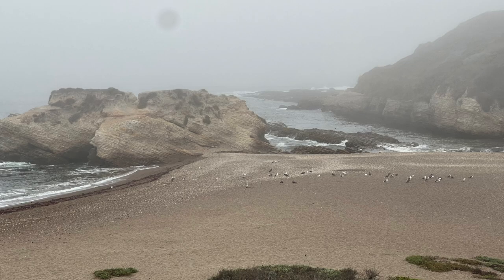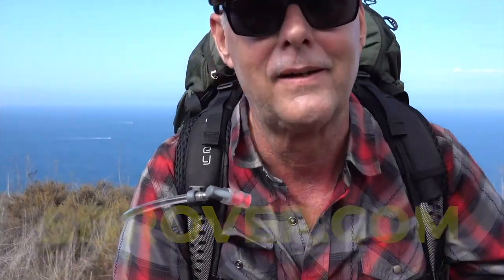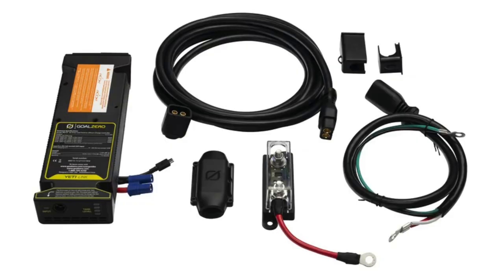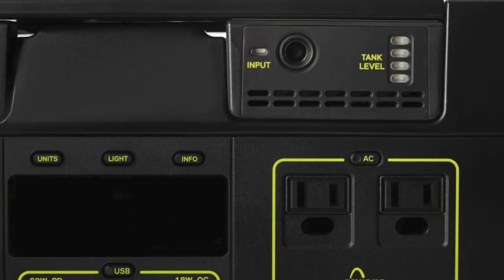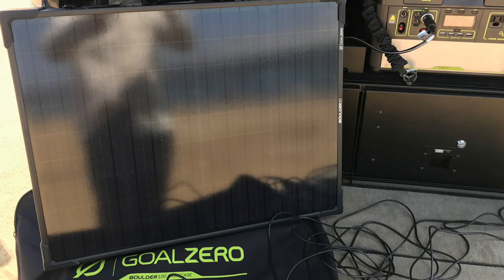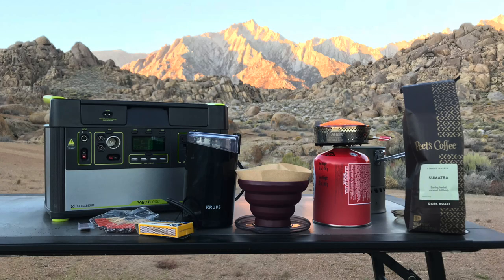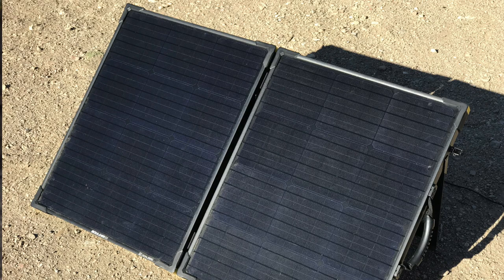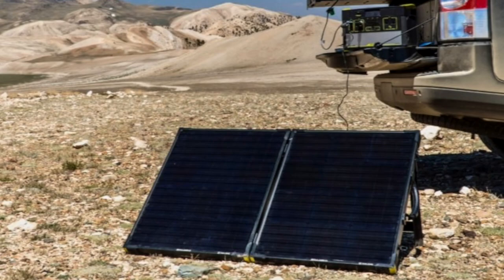Goal Zero Yeti Long-Term Review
I've had my Goal Zero Yeti for over 5 years now and wanted to do a long term review.

I've also included my thoughts on the Yeti Link, which allows me to charge the Yeti anytime my Land Rover is running from the Rover's battery - this has been a real game changer for having power off the grid.  I will also talk a little about the warranty issue I had with Goal Zero and give you my thoughts if you should consider investing.

This is not a sponsored video - I purchased the Goal Zero Yeti 1000, Boulder Solar Briefcase, and Yeti Link with my own money.